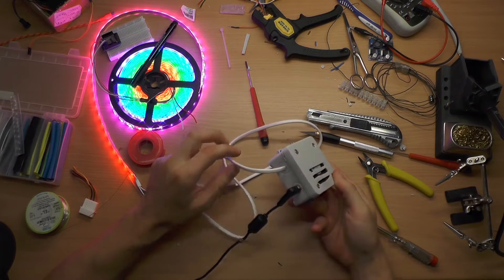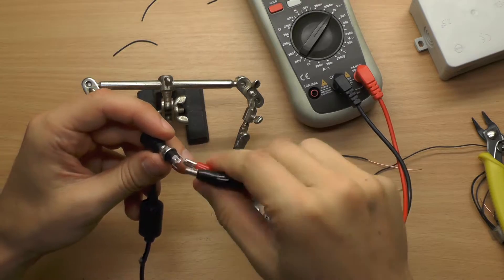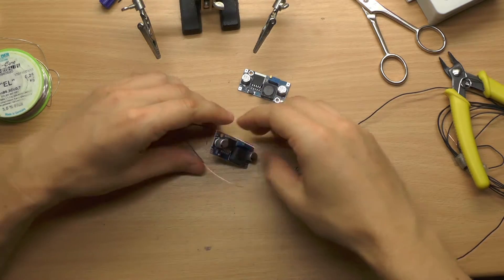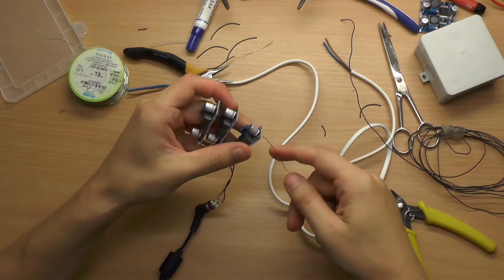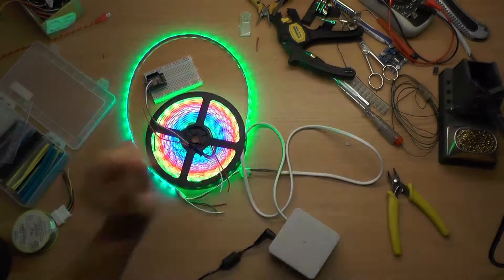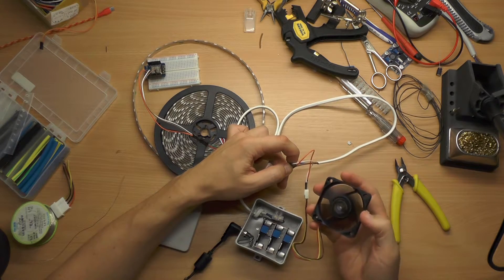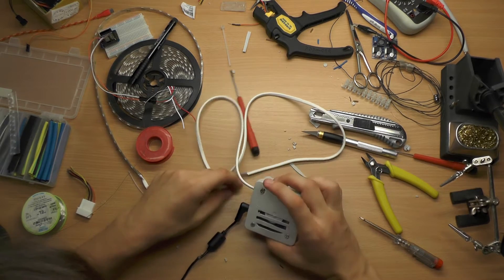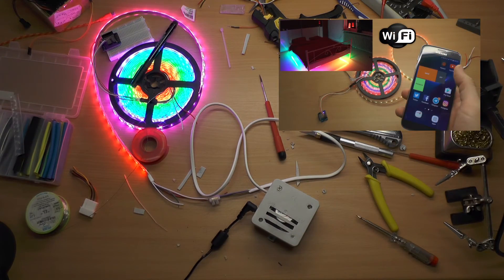High current DC-DC converter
This video shows how I put together a 5V 6A power source for LED strips. Higher currents can be  achieved by putting more of the cheap converters in parallel.